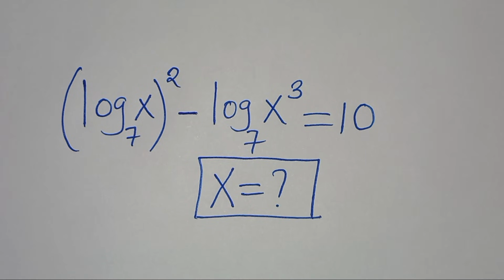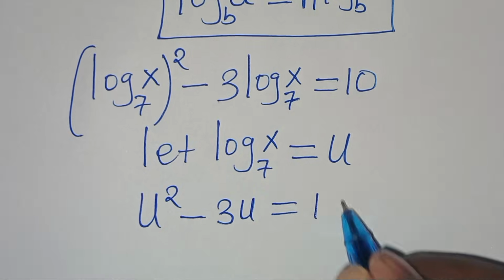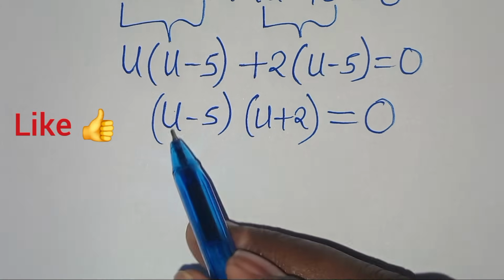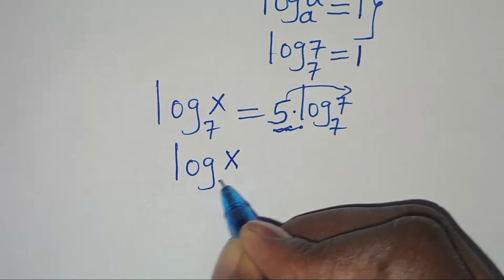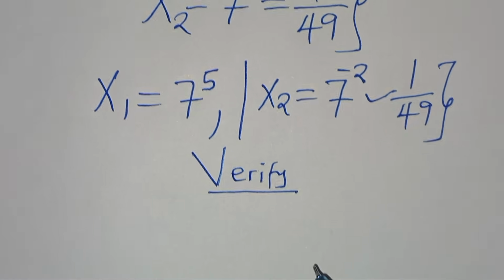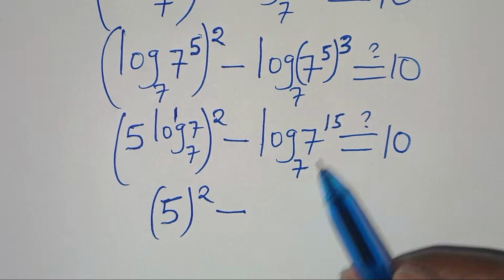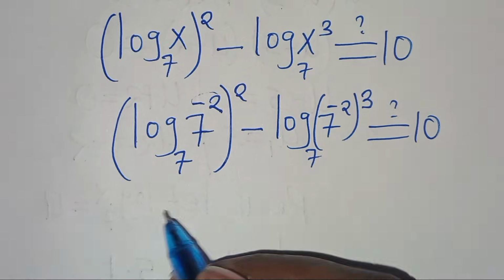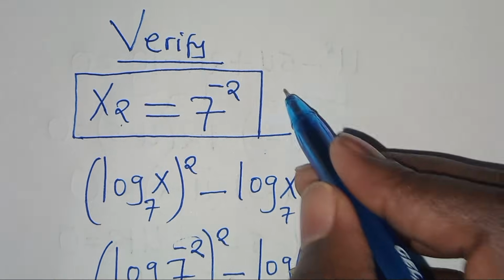Germany | Can you solve this ? | Math Olympiad